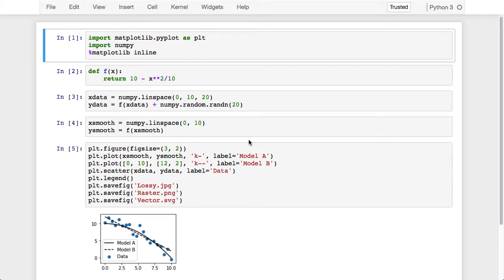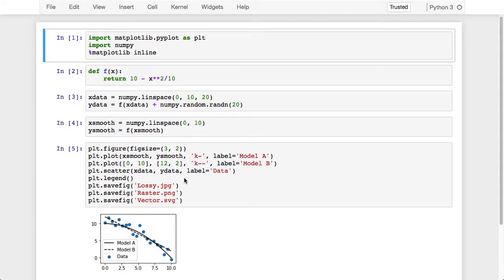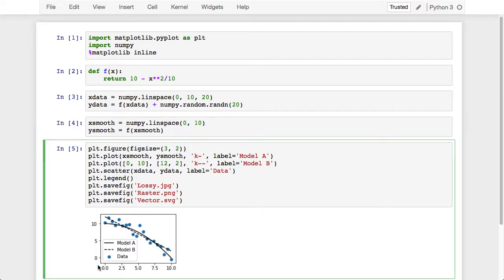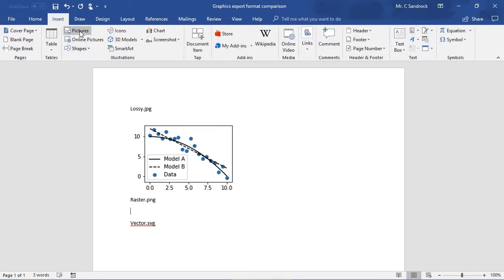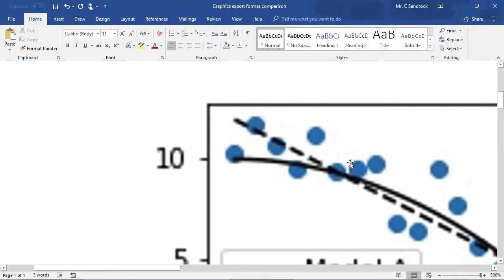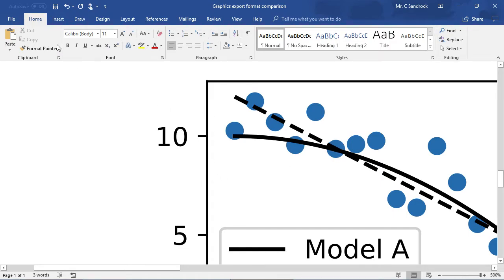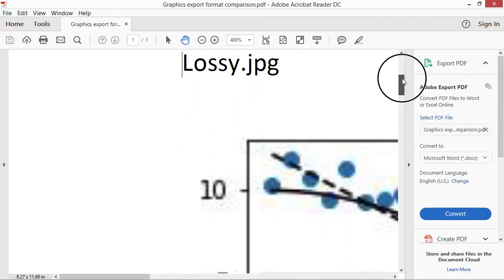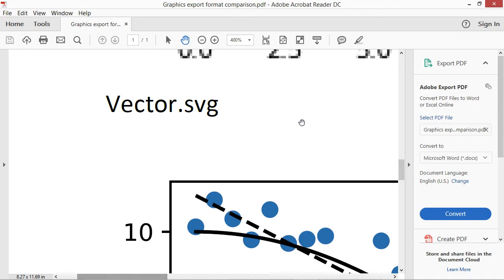Matplotlib figures in MS Word 2016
Format comparison and recommendations for using Matplotlib figures in MS Word.